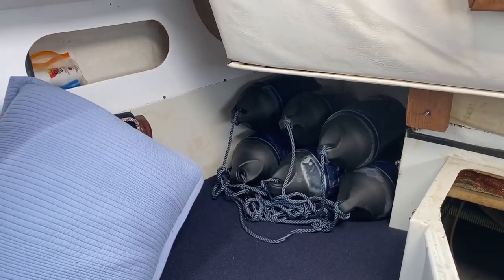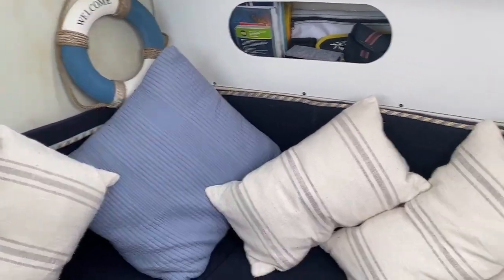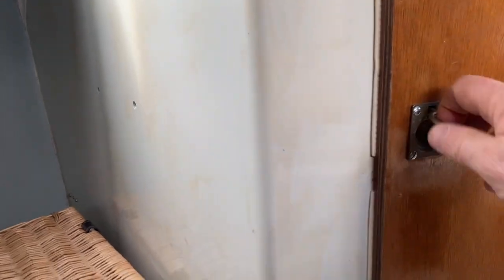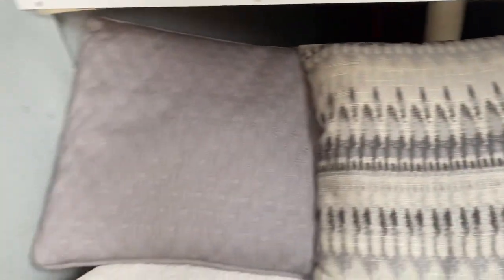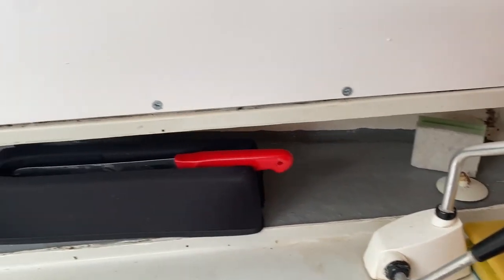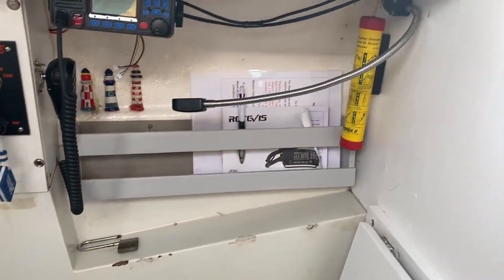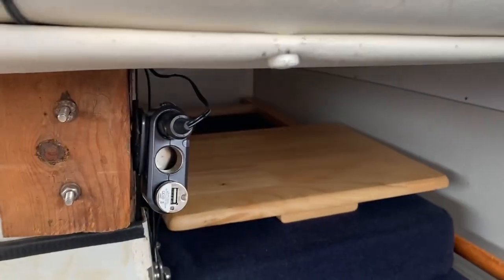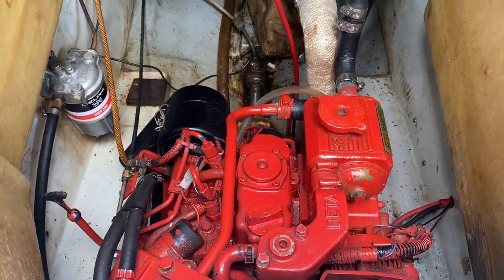Tomahawk 25 Fin Keel - Boatshed - Boat Ref#321406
Tomahawk 25 Fin Keel for sale with Boatshed Suffolk Photos and video taken by Boatshed Suffolk